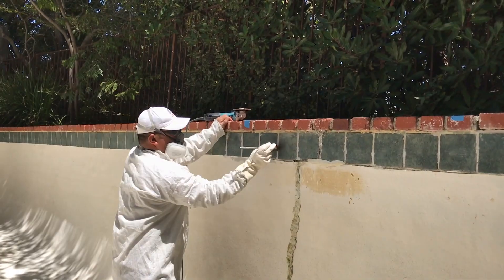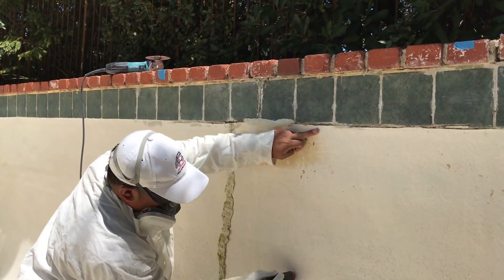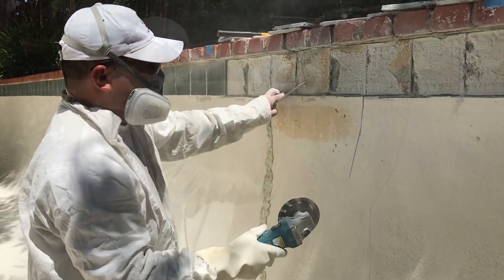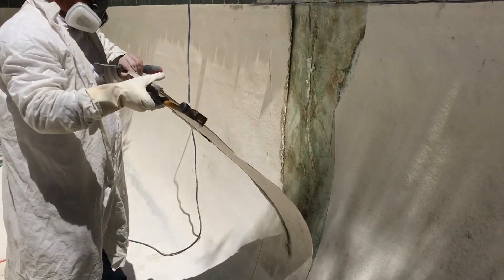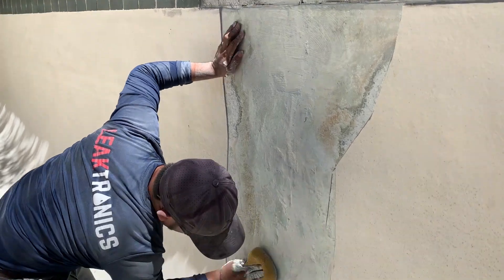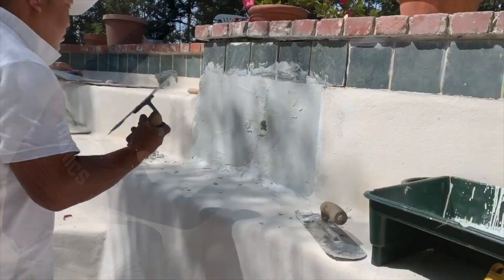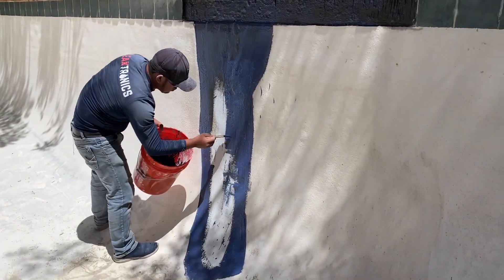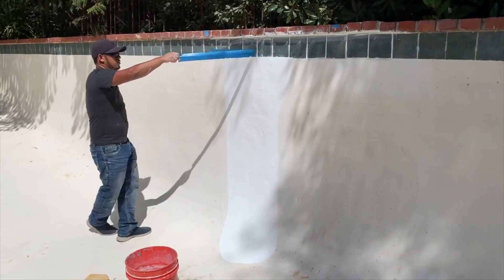Structural Repair on a Fiberglass Coated Concrete Pool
In this episode of Turning Leak Detection Into Repair Work we have a concrete swimming pool with severe structural crack damage. The attempt to repair the cracks involved using 2-part epoxy, which continued to leak and the crack continued to separate, and the pool was covered with a fiberglass coating.

We removed the sections of fiberglass to get to the cracks and securely repaired them using the Patented Torque Lock Structural Staple - the only post tension controlled compression staple on the market, and the only permanent solution to structural cracking, and repaired the fiberglass coating to match the surface evenly and smoothly.

See how we got the job done for more information on leak detection equipment and training to order structural staples for your next structural repair job.